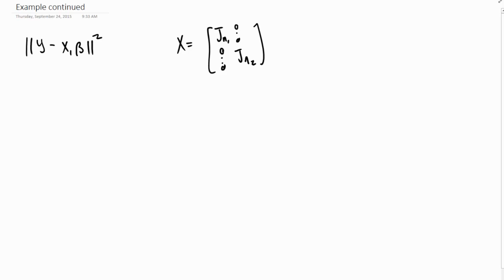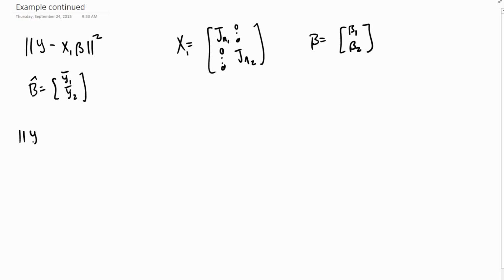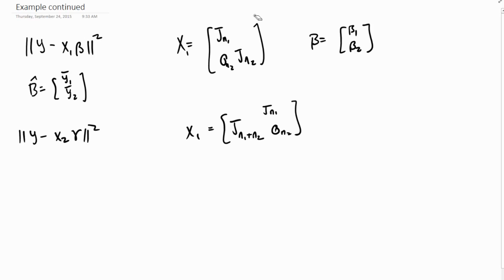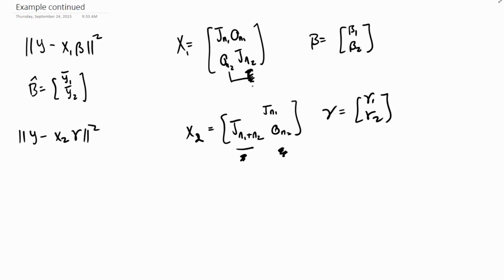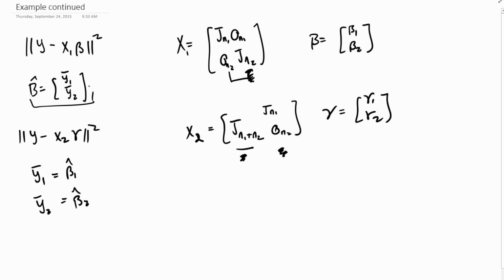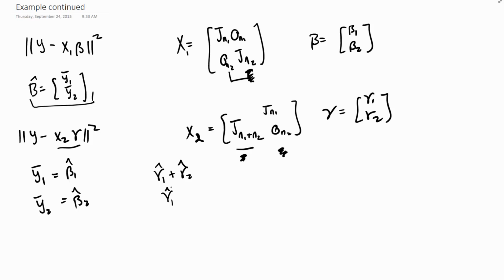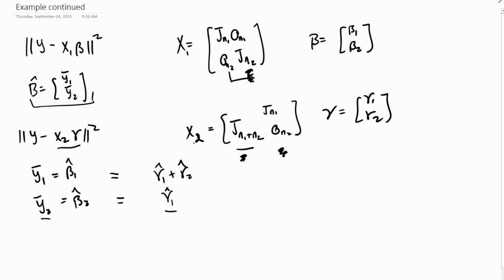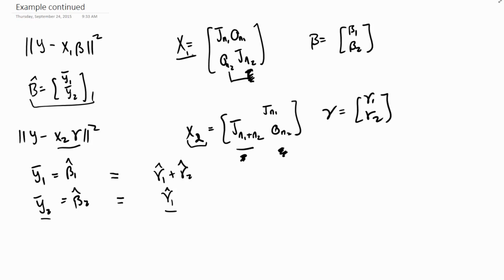06 3 examples